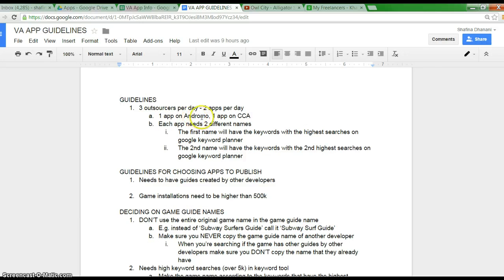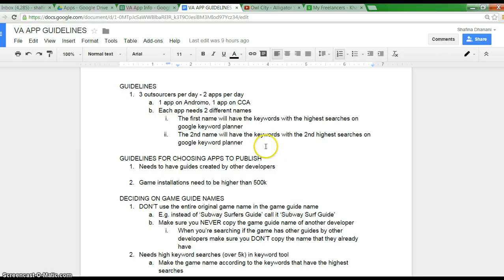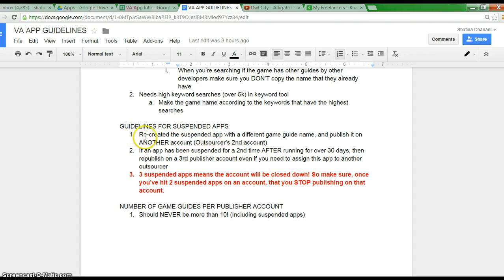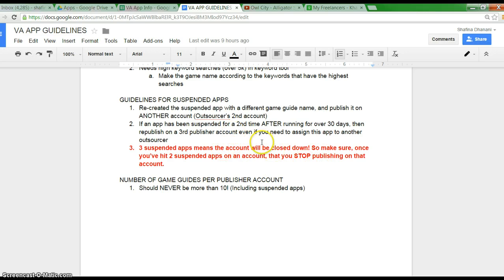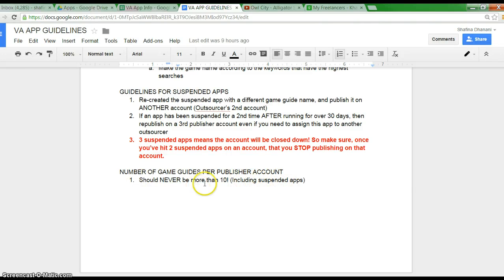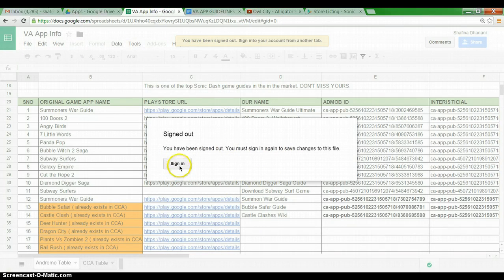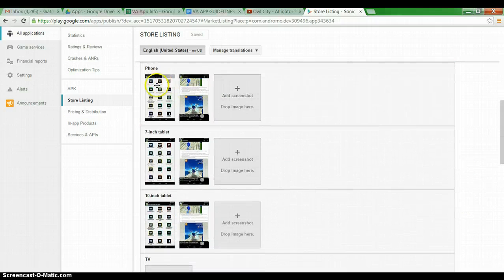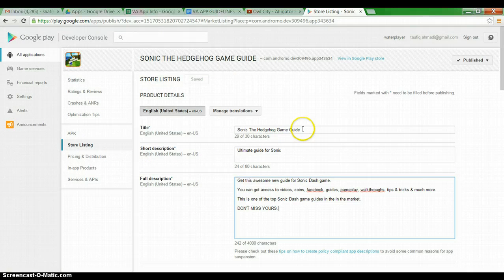# 1 App Manager - Following Guidelines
monitoring apps